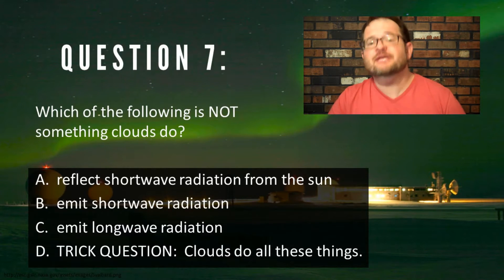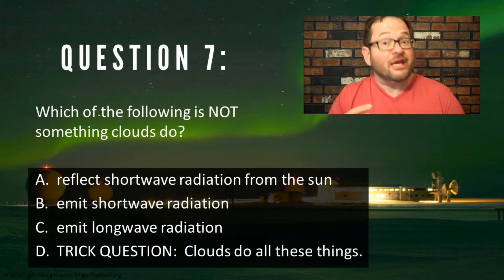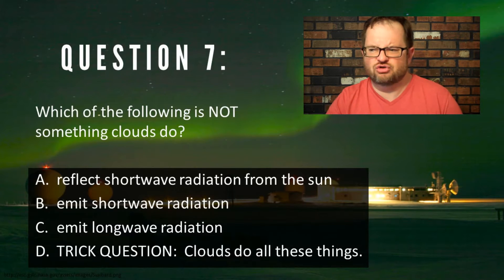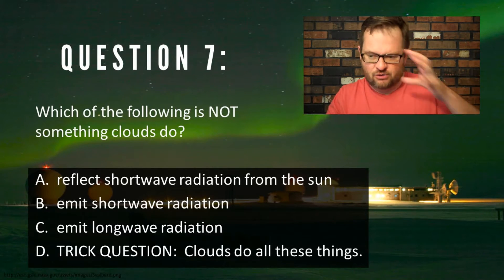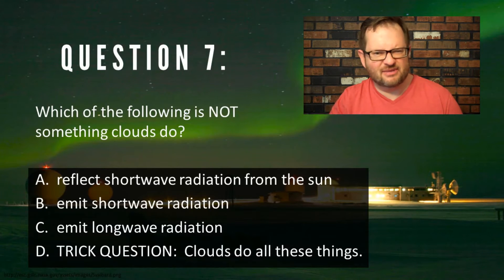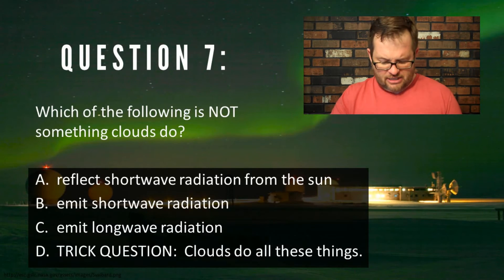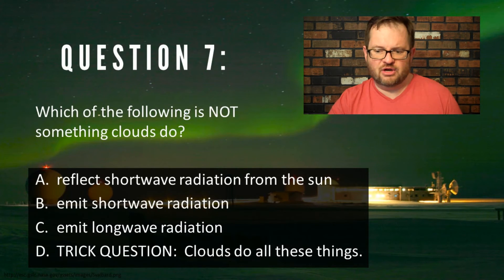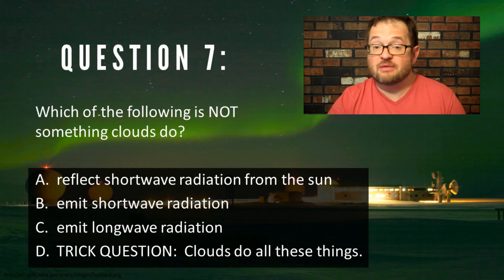ATS EVS 113 Heat, Lecture 1, Q 7 W